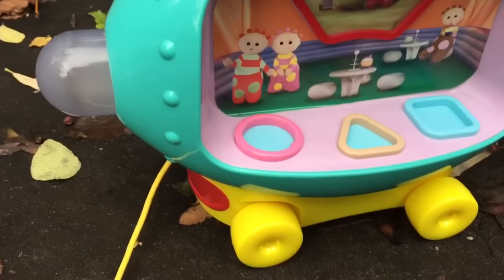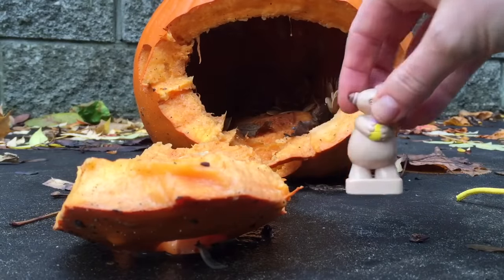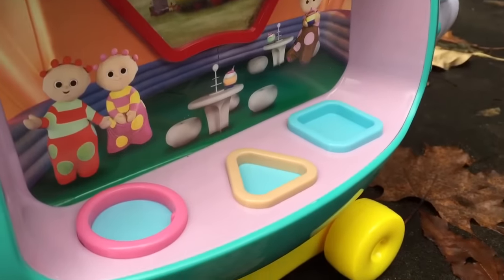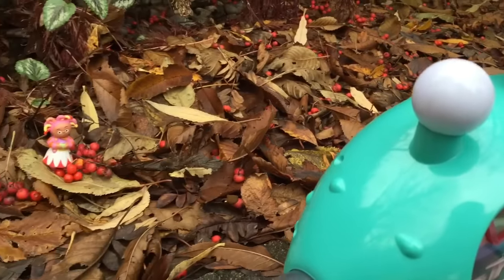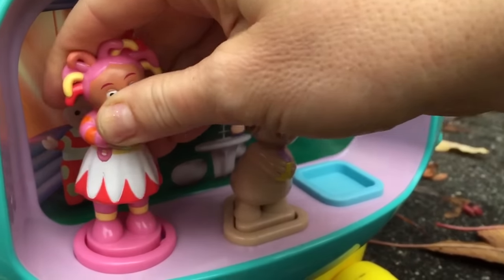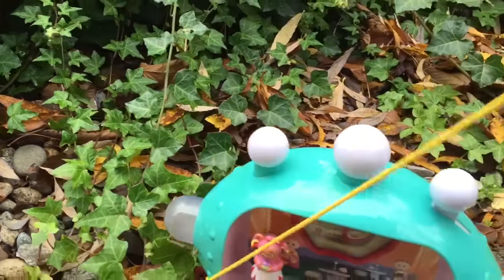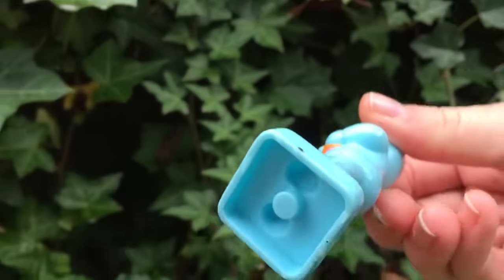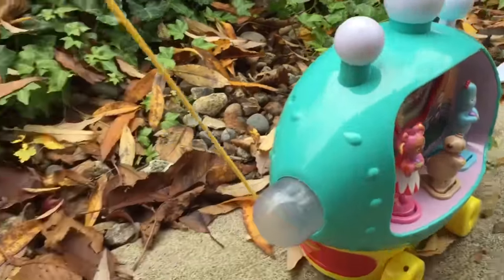NINKY NONK Toy Character Puzzle Game Outdoors!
Tiny Treasures searches for In The Night Garden characters outdoors with the Pinky Ponk activity toy. Enjoy!